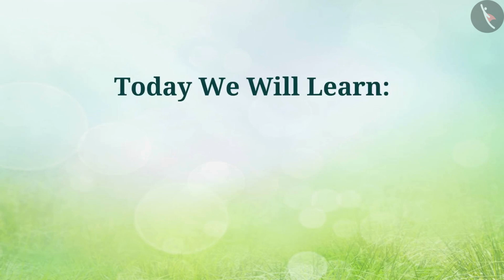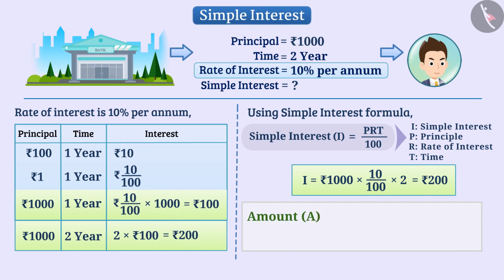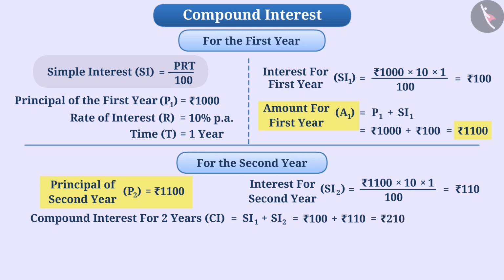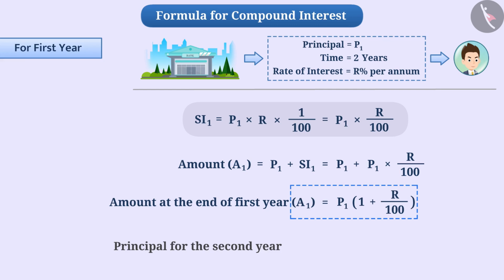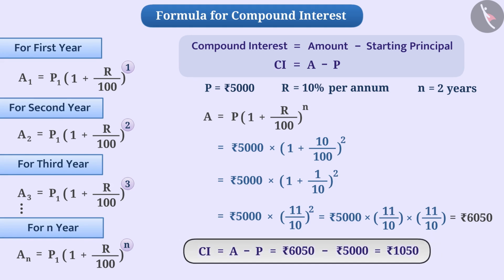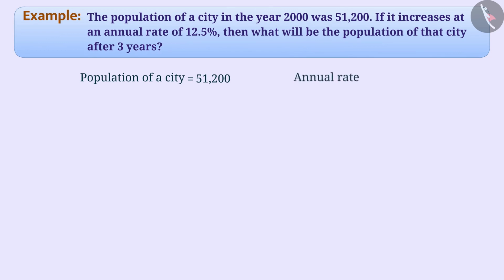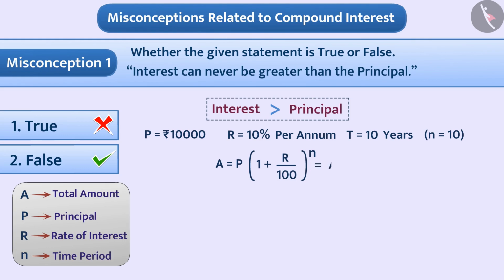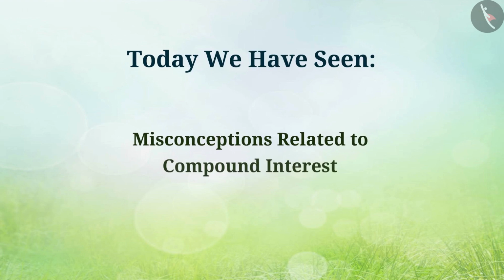Class 8 maths chapter 8 Comparing Quantities (Part 4) Compound Interest cbse ncert